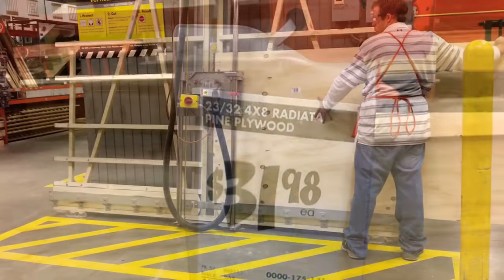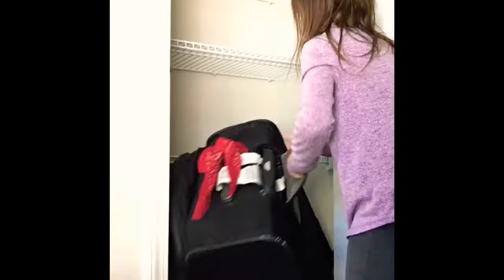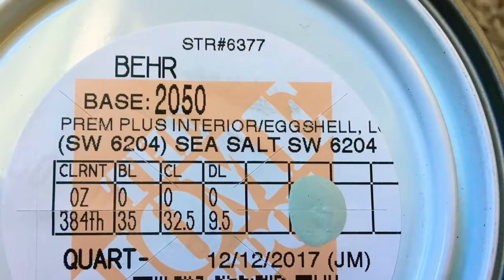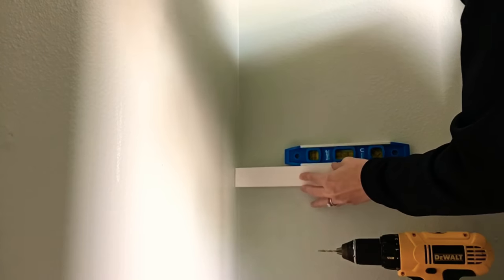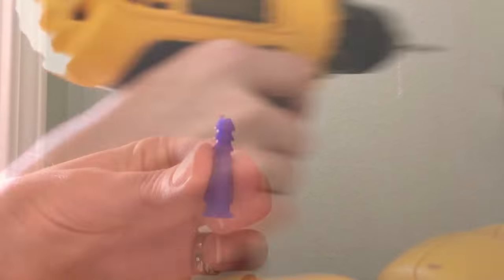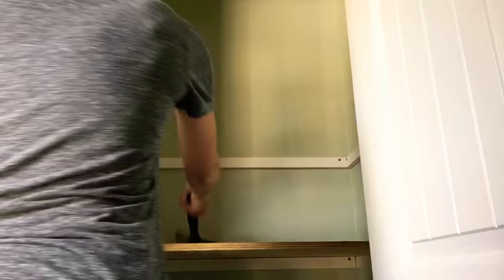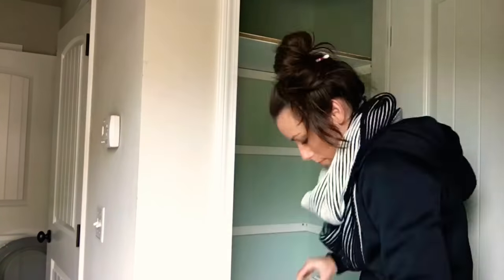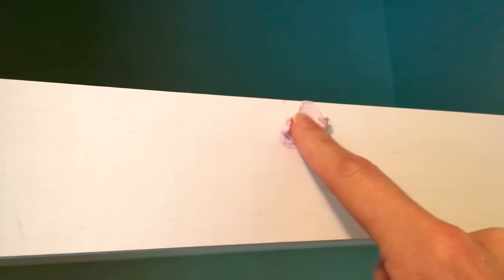How to Build Closet Shelves the Easy Way!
to see more videos just like this - I make videos like this every week!

☀ Social

☀ About me

I'm into building things for my home, lover of all things healthy/organic/non-toxic, learning new things, kind people & newly interested in a simplified lifestyle.

FOR THIS PROJECT YOU WILL NEED:

MATERIALS LIST:
Plywood (I used 3/4” thick)
1x2s (for cleats…I used pre-primed/painted white to save me some painting time)
1x3s (for front edging…again, pre-primed)
3” Screws (I used Interior Construction Screws)
1 1/4” nails + nailer
Spackle + Putty Knife
Sanding Block Fine Grit/ 220 Grit
Wood Glue
Paint + Paint Supplies
**Possibly drywall anchors

TOOLS:
Tape Measurer
Drill + drill bits
Nailer
Miter Saw (for cutting cleats)
Circular Saw (for making long plywood cuts ***Or have your local home improvement store make the cuts for you! Go prepared with measurements!)

Once a week I upload a new DIY video.